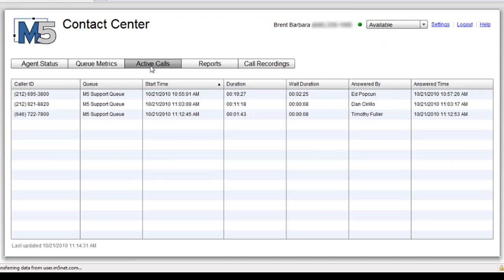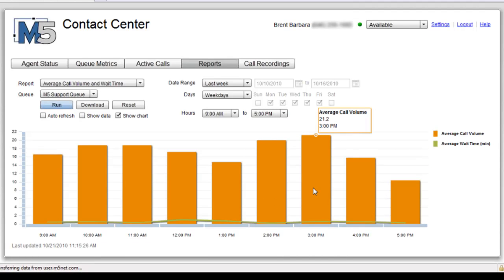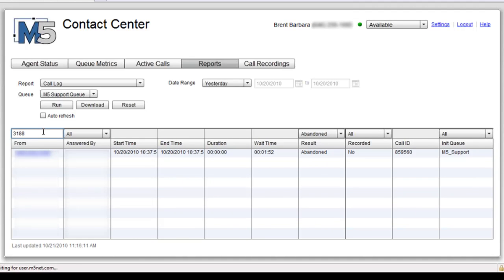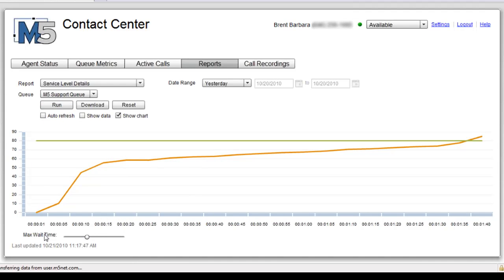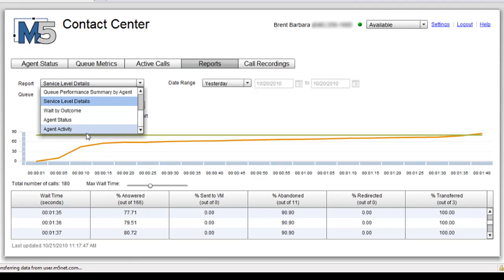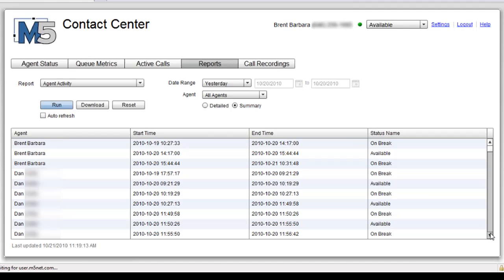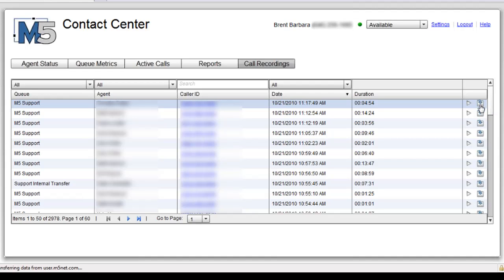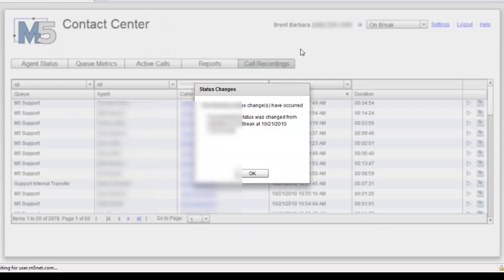Contact Center 2.0 Demo Part 2